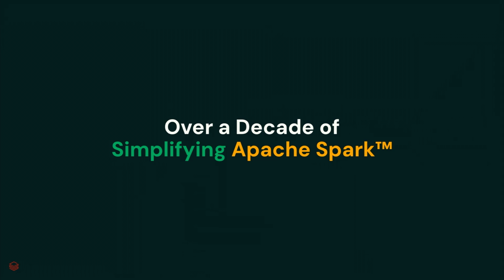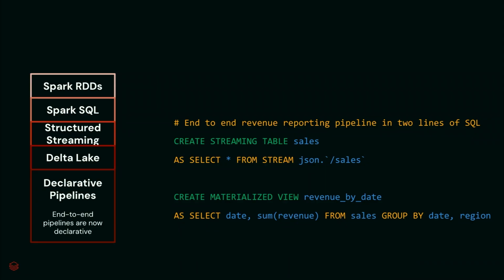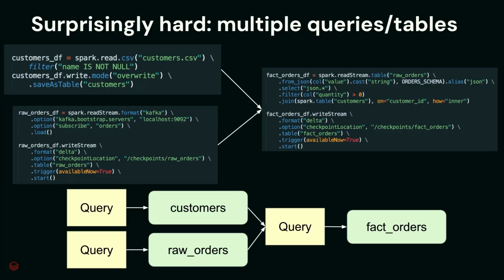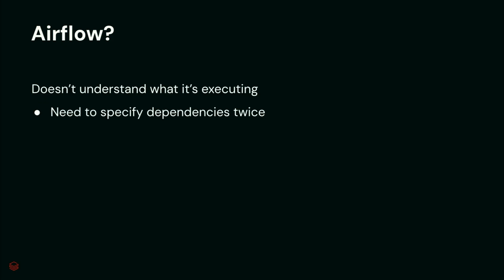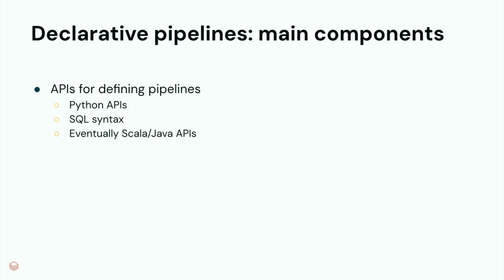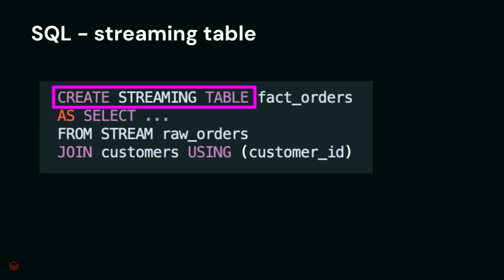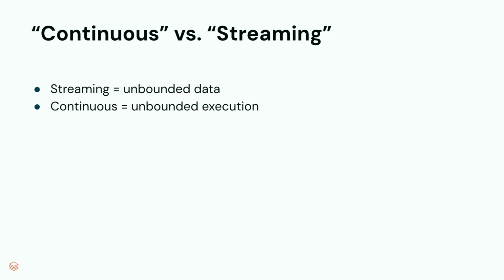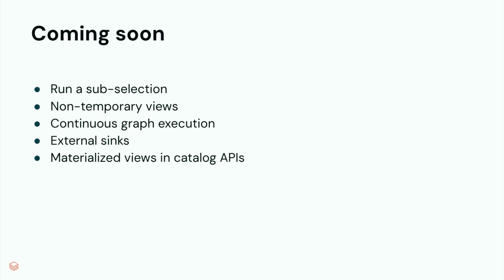Declarative Pipelines: What’s Next for the Apache Spark Ecosystem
DLT has made it dramatically easier to build production-grade pipelines, using a declarative framework that abstracts away orchestration and complexity. It’s become a go-to solution for teams who want reliable, maintainable pipelines without reinventing the wheel. But we’re just getting started. In this session, we’ll take a step back and share how DLT fits into a broader vision for the future of data engineering pipelines — one that opens the door to a new level of openness, standardization and community momentum. We’ll cover the core concepts behind declarative pipelines, where the architecture is headed, and what this shift means for data engineers building procedural code. Don’t miss this session — we’ll be sharing something new that sets the direction for what comes next.

Talk By: Michael Armbrust, Distinguished Engineer, Databricks  ; Sandy Ryza, Software Engineer, Databricks